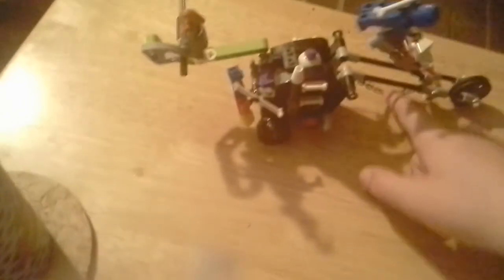BOSSSS LEGO ORIGINAL DESIGN!